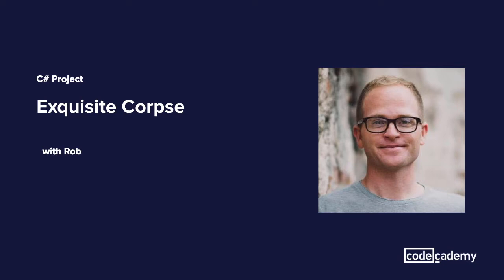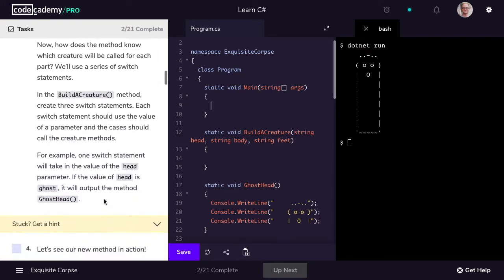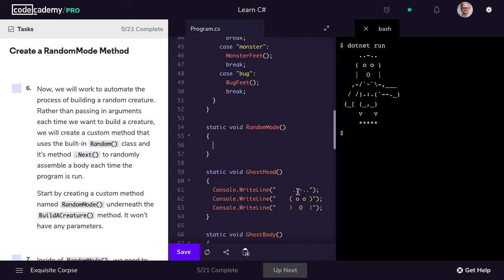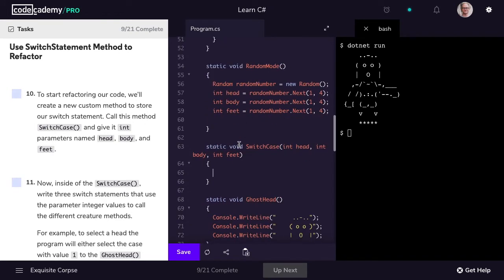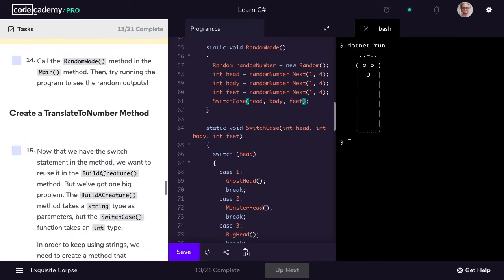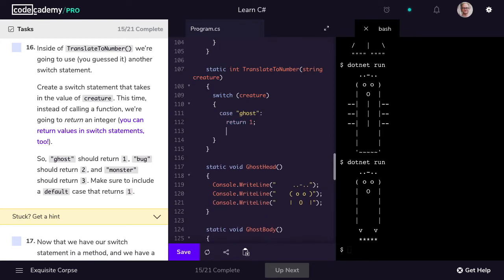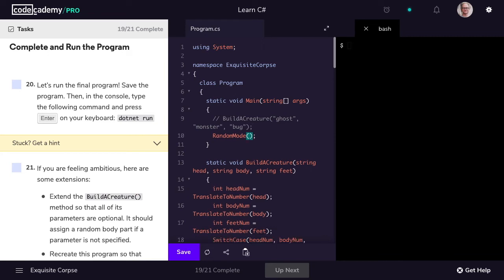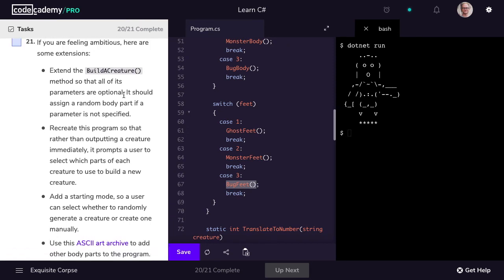C# Project Exquisite Corpse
Task 1 0:48

Task 2 2:00

Task 3 2:44

Task 4&5 5:22

Task 6 6:22

Task 7 7:03

Task 8 7:37

Task 9 8:40

Task 10 9:05

Task 11 10:04

Task 12 11:15

Task 13 12:33

Task 14 13:07

Task 15 13:50

Task 16 15:54

Task 17 17:04

Task 18 & 19 17:32

Task 20 19:20

Task 21  22:30